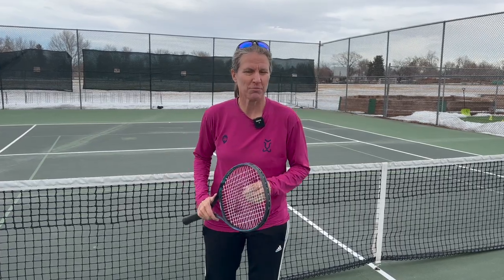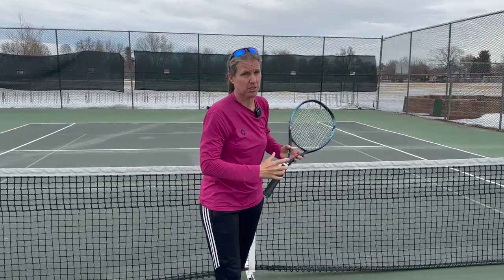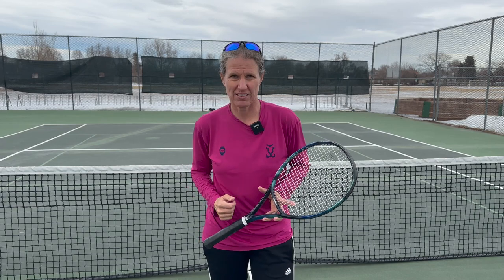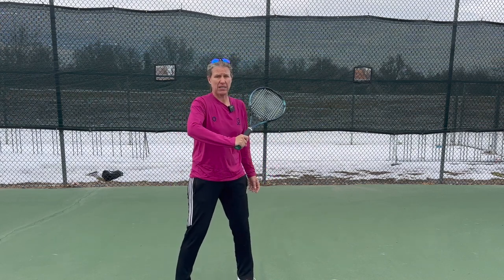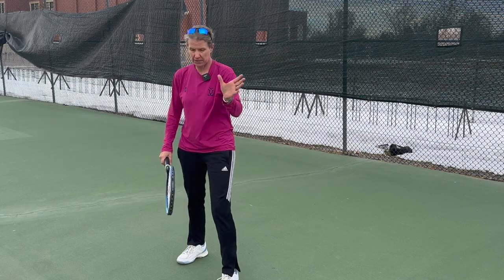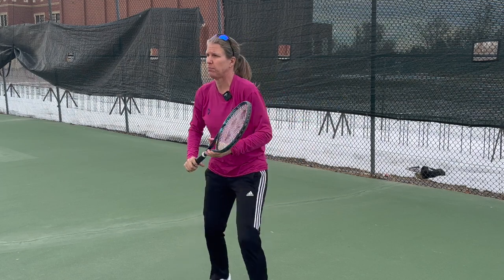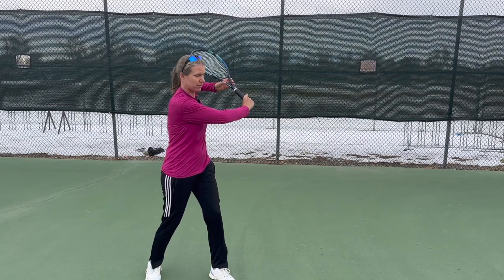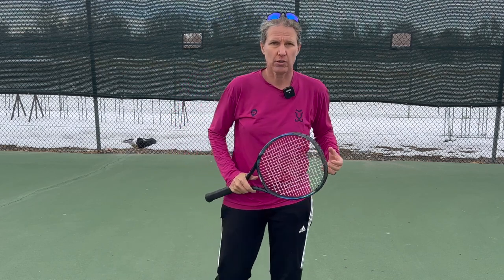Improve your Backhand Slice take back - Tennis Training guide for Spinshot Sports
In this video Meike Babel shows us how to improve your backhand slice - specifically the take back.

First she demonstrates the incorrect way with limited movement and control.

To improve your backhand slice you need to use your non dominate hand to hold the throat of the racket to actively bring the racket back behind your head. This will give your body more turn and gives the racket more distance to travel, creating more power on your backhand slice.

See Meike using both arms to create a box shape. She holds the throat of the racket with her left hand to help position the racket for the slice. When she brings the racket forward to take the shot there is more acceleration on the racket than if she were to take the shot without using her left hand.